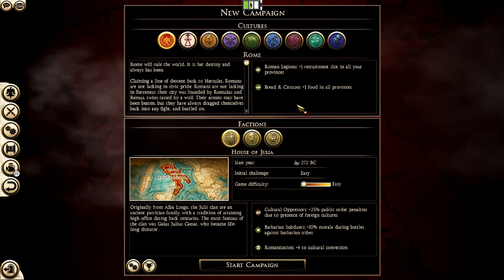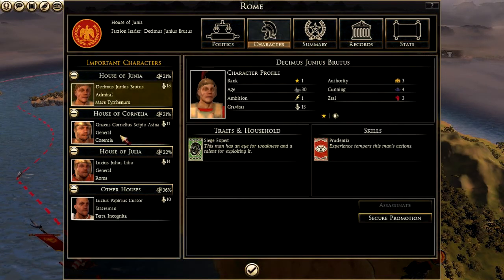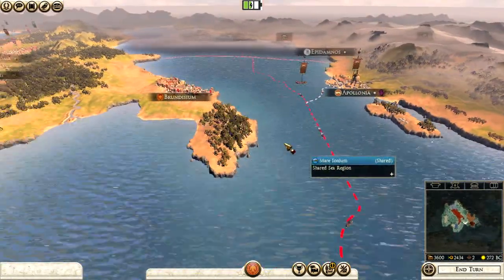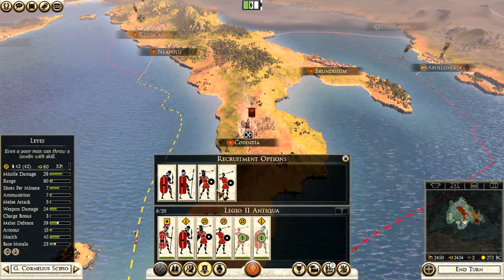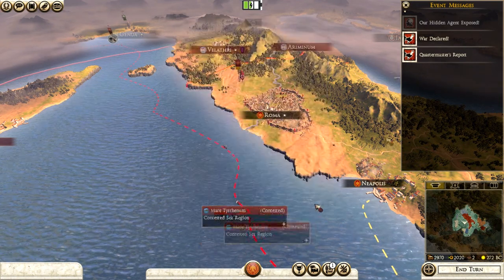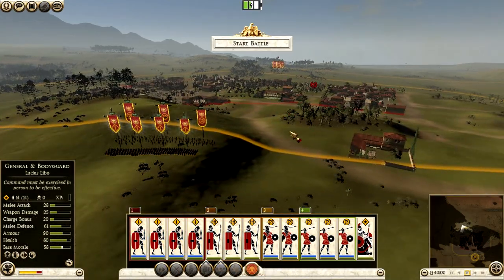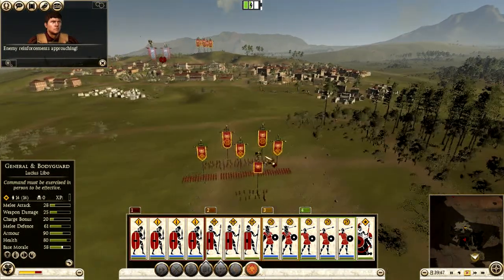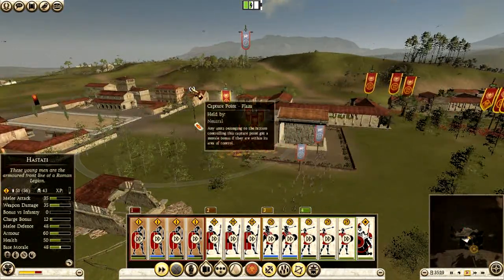Total War, Rome 2: Rome: The Forging of a Great Empire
The Great Roman empire shall thrive and be the greatest empire in the known world.